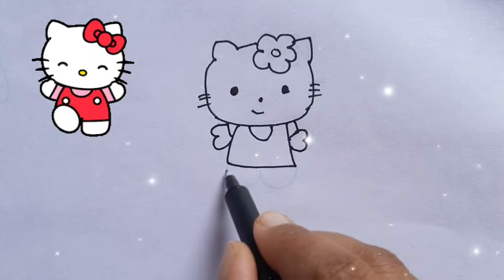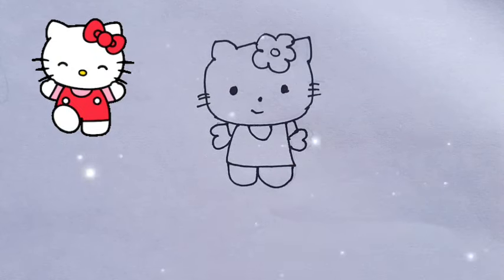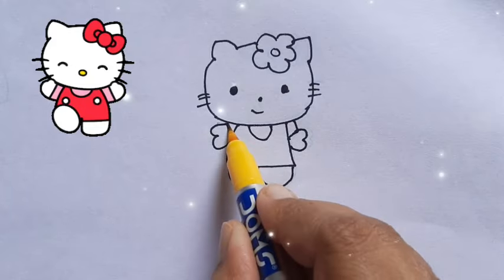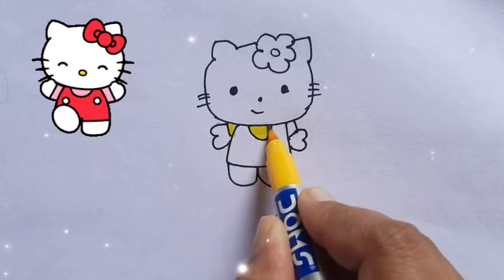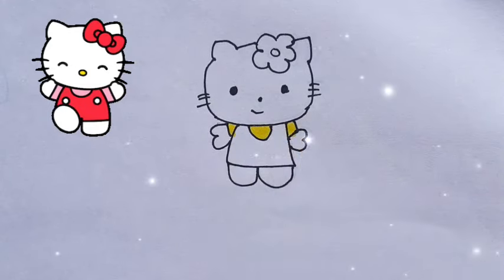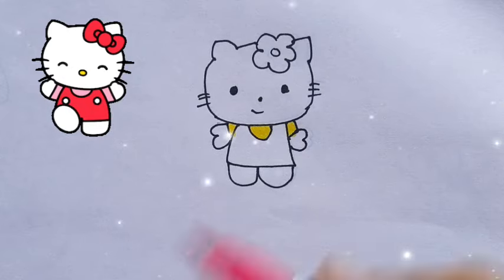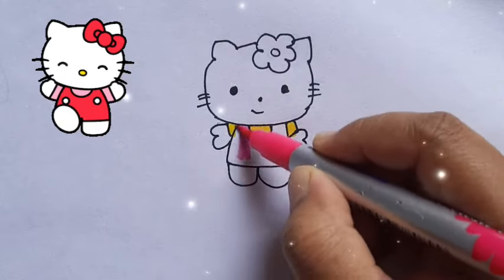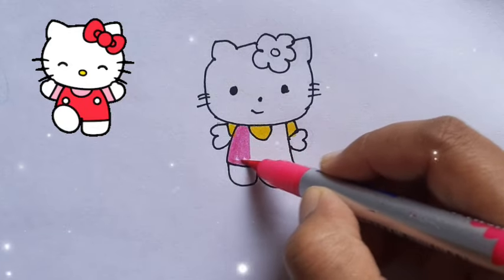hellokitty drawing🐱🐈🌈❤️💛❤️step-by-step hellokittydrawing| colouring| easydrawing|kidart|howto draw